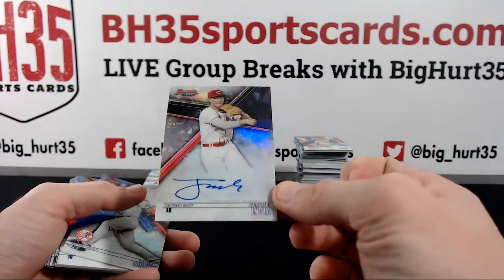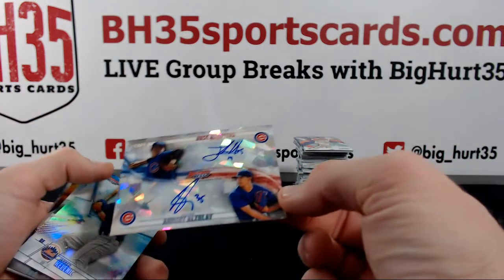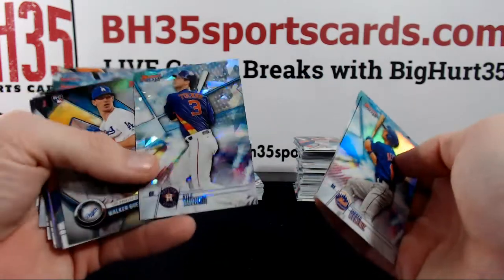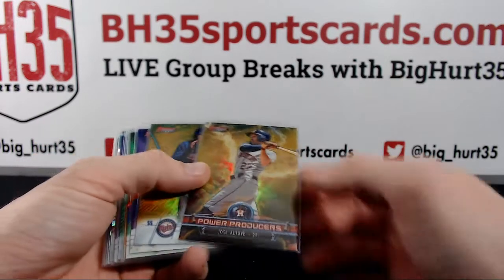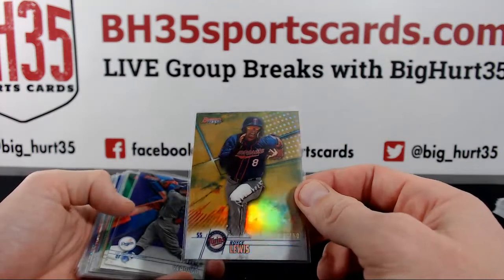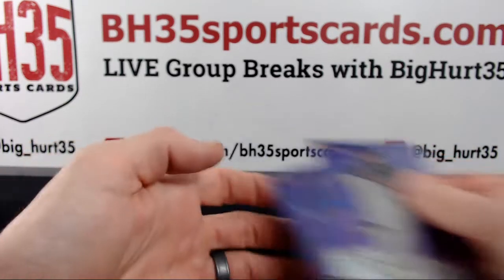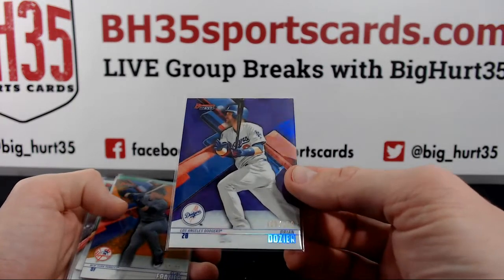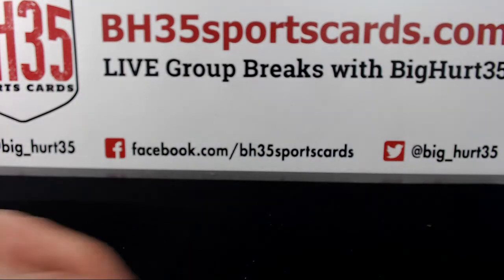2018 Bowman's Best Baseball | 8 Box Case Break #9 Pick Your Teams